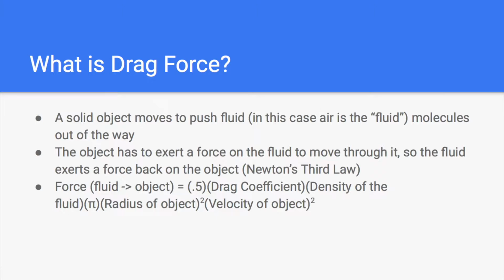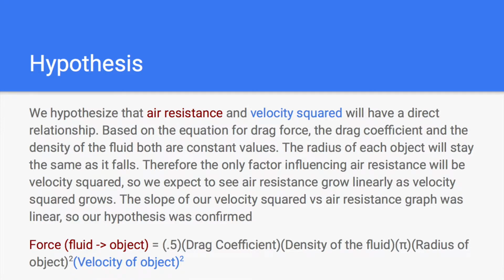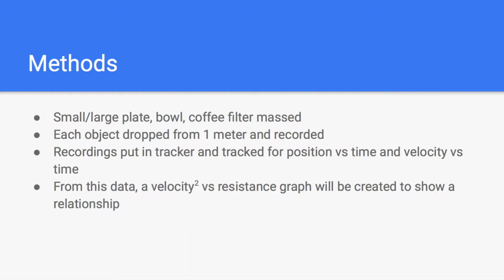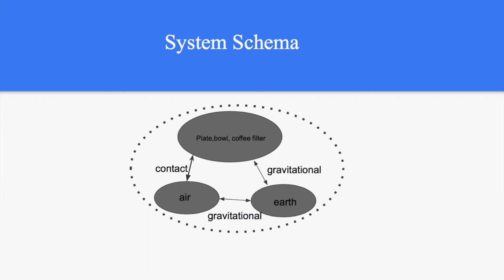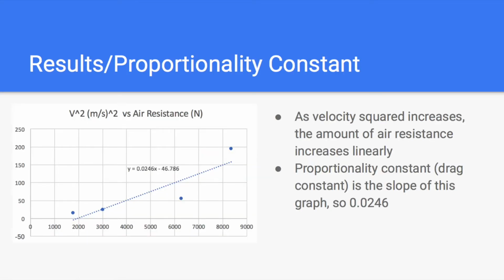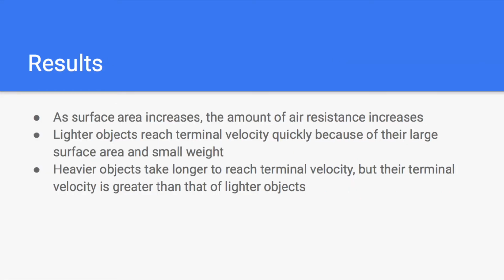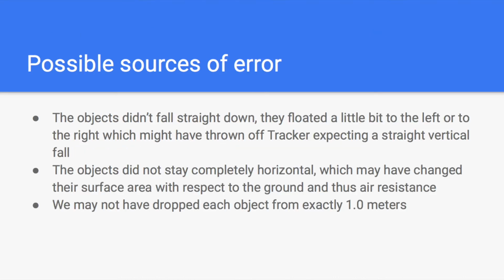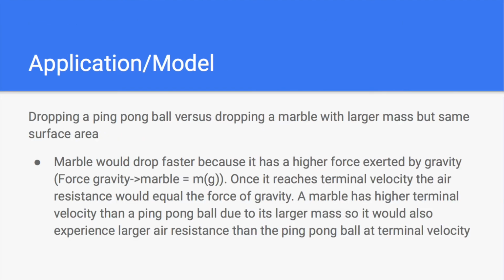LB 273 Section 2 Lab Report 2